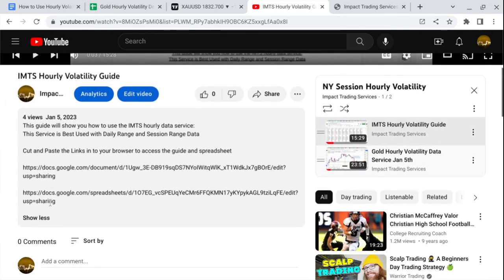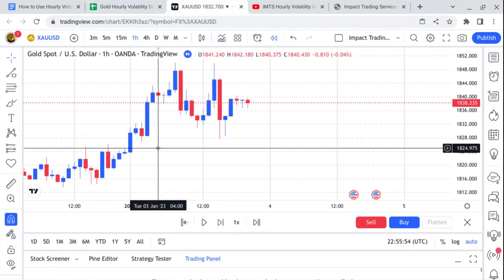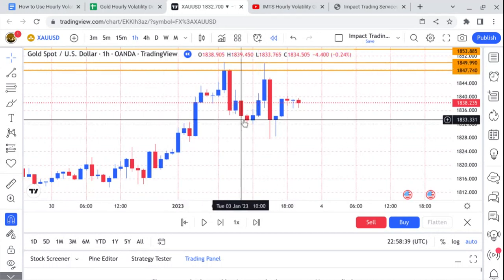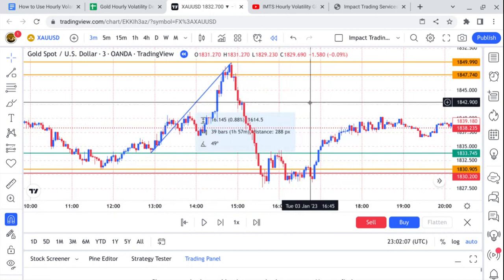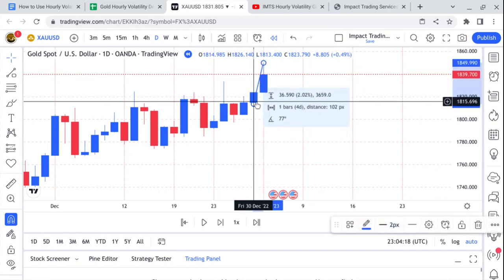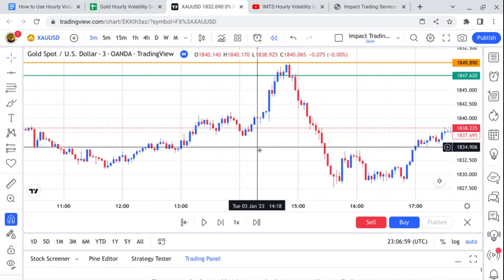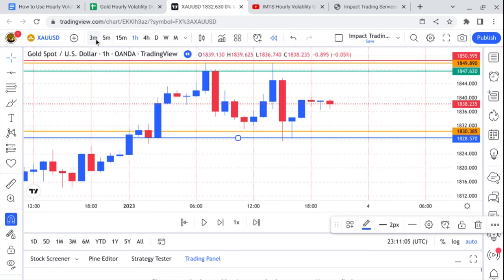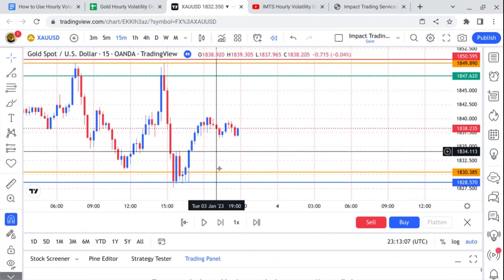Gold Hourly Volatility Data Service Jan 3rd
Cut and paste the Links in to your browser to access the spreadsheet and guide.